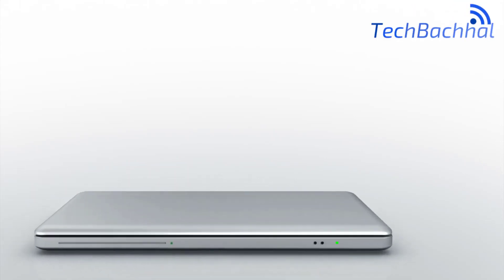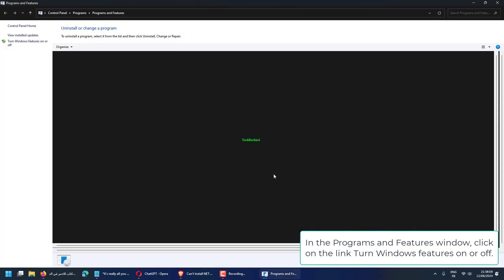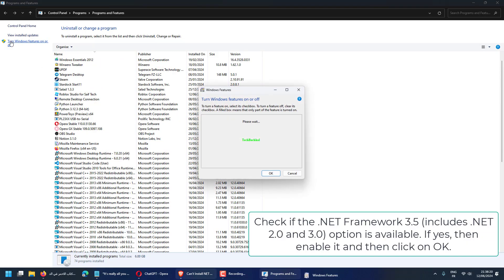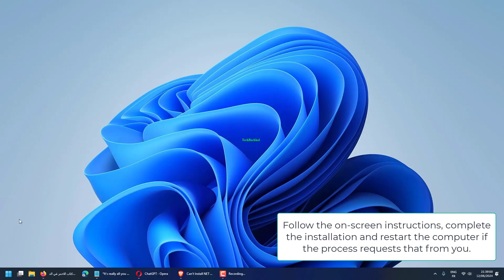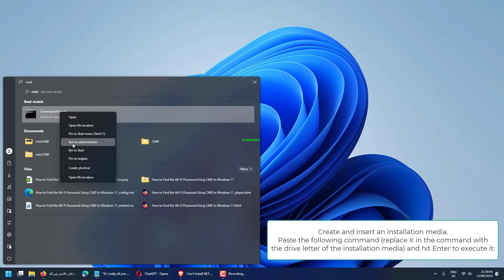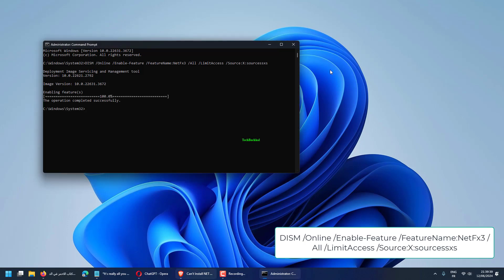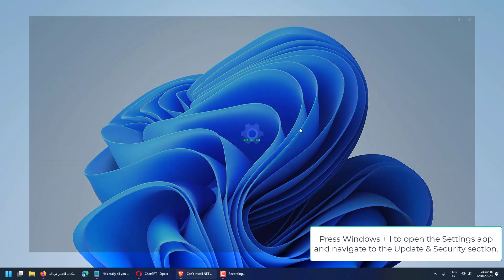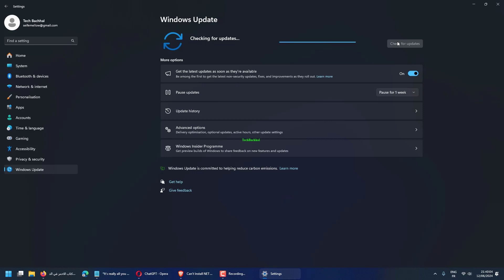3 Fix Can't Install NET Framework 3.5 in Windows 11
Encountering issues when trying to install .NET Framework 3.5 on Windows 11 can be frustrating, as many applications rely on this framework to function correctly. The problem usually occurs due to missing installation files, system configuration issues, or conflicts with existing Windows updates. Without .NET Framework 3.5, certain programs may not run, leading to decreased productivity and potential system errors. In this video, we will discuss the reasons behind the installation issues and guide you through three effective fixes to resolve the problem.

00:00 Intro
00:10  Install .NET Framework 3.5 as a Windows feature
00:46 Use the DISM command to install .NET Framework 3.5
01:25 Install the missing updates and try again
02:00 Outro